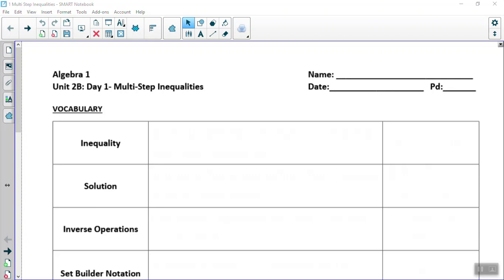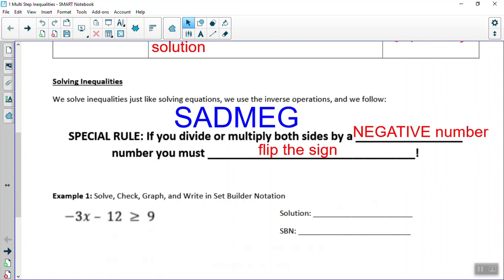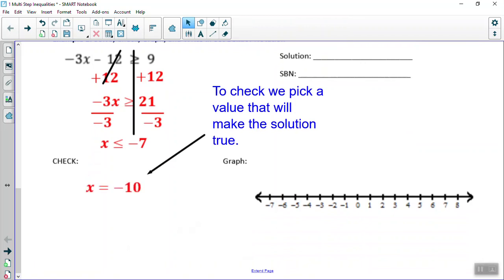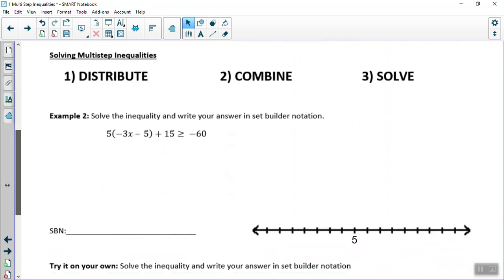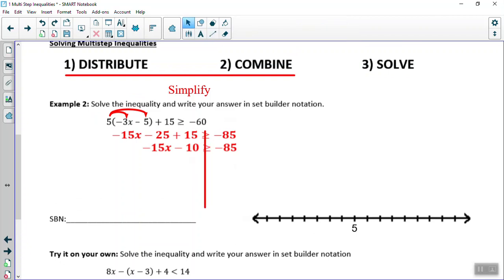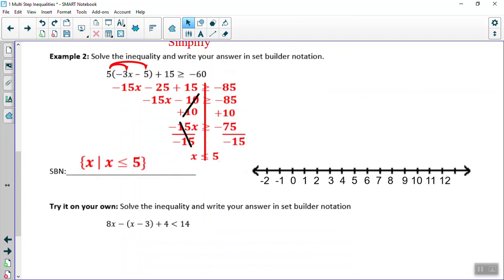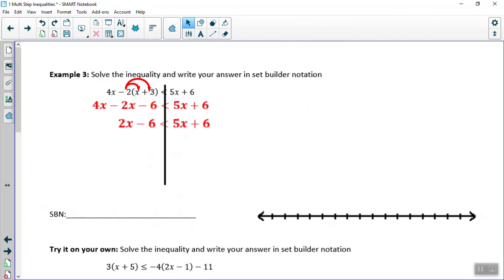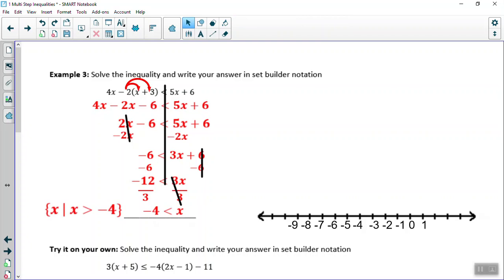Unit 2B Day 1 - Multi Step Inequalities